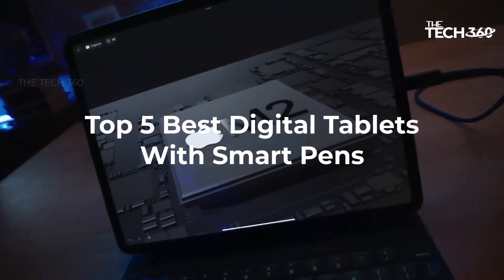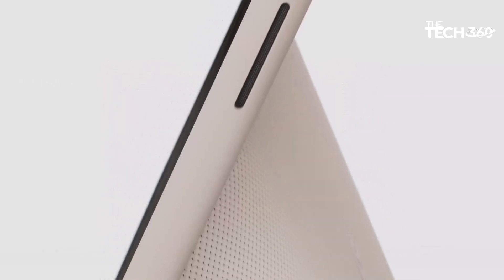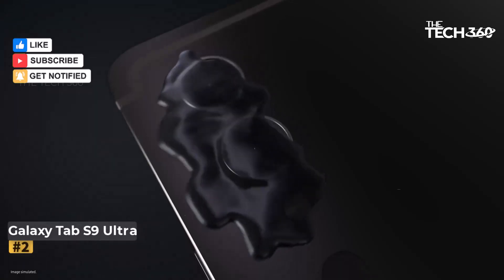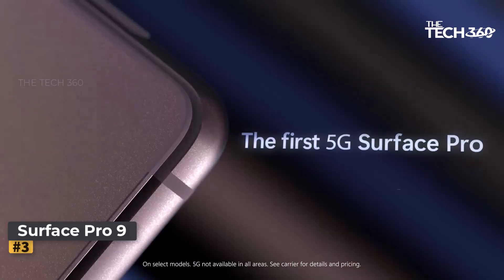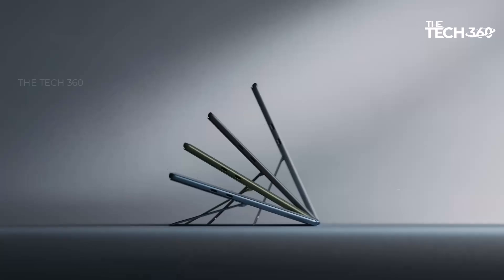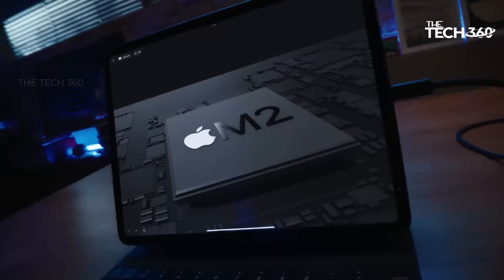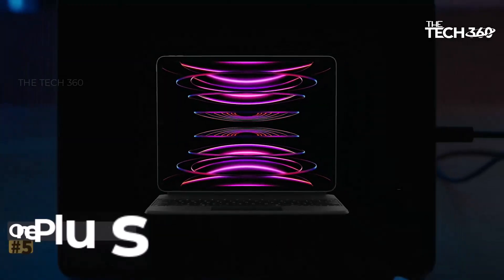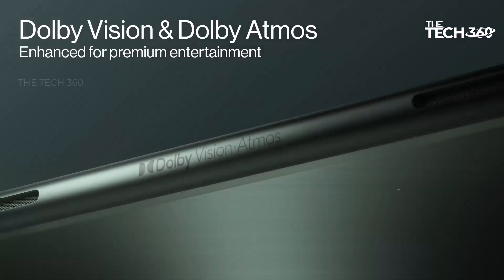Top 5 Best Digital Tablets with Smart Pens 2024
Best Digital Tablets with Smart Pens  in 2024 -  are reviewed in detail in this video. I have also covered the Best Digital Tablets with Smart Pen  reviews. So it's a must-watch video for you if you are planning to buy a new tablets.

Product Item Check Below :

Google Pixel Tablet
Galaxy Tab S9 Ultra
Surface Pro 9
Apple 12.9 iPad Pro
OnePlus Pad

Related Topics-
Top Best Digital Tablets with Smart Pens,
Best Tablets, Digital Tablets,